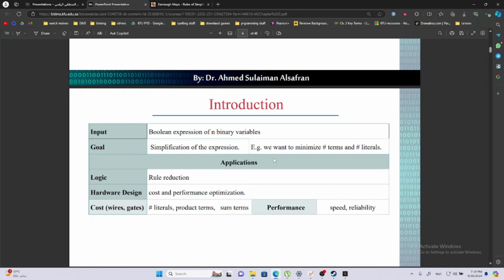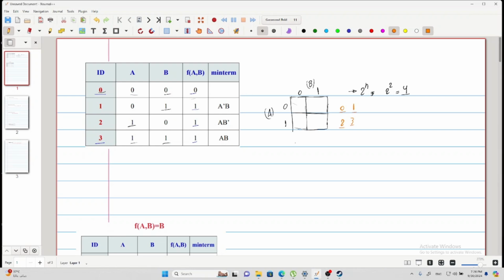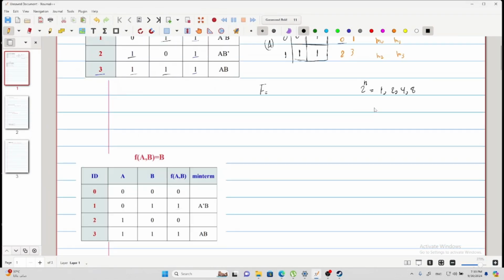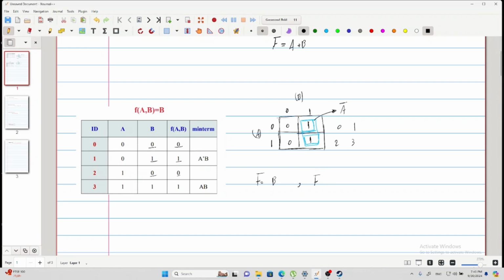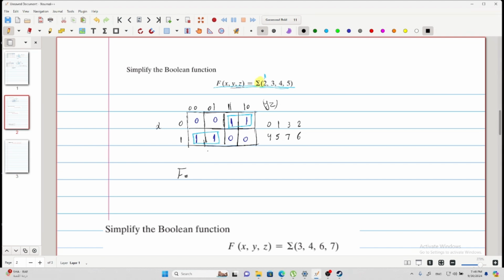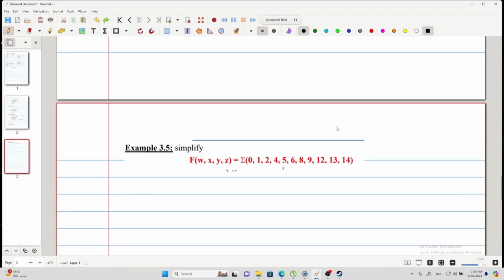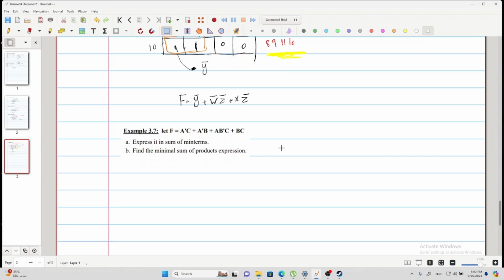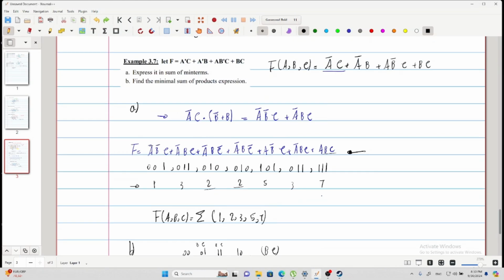K maps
In this video I explain what K-maps and the importance of them are, hopefully you will find it useful